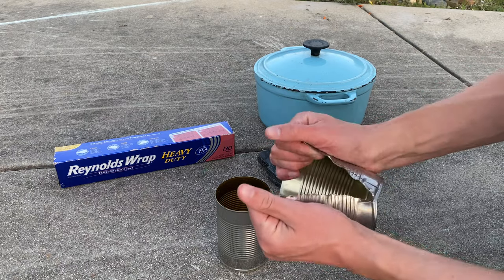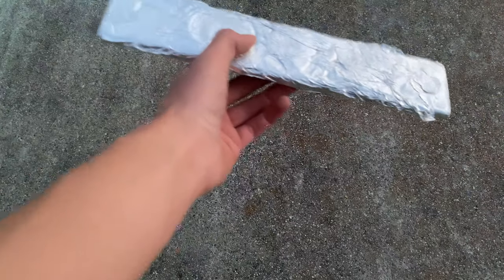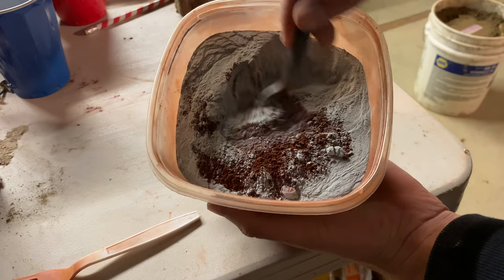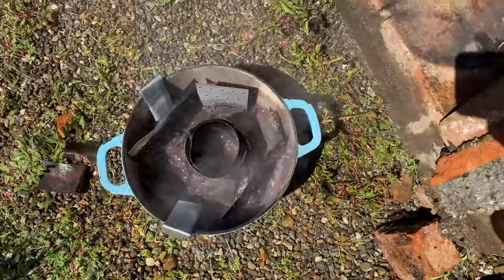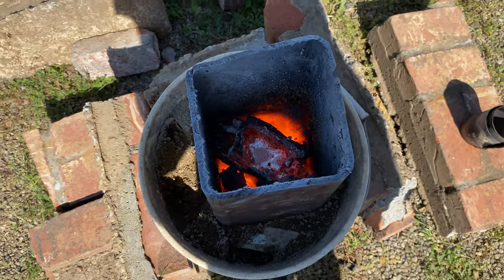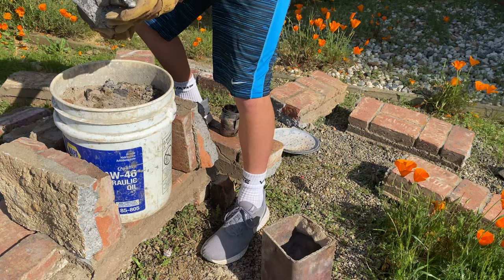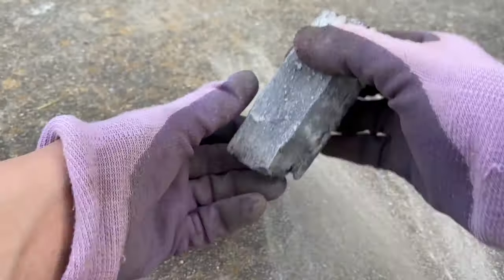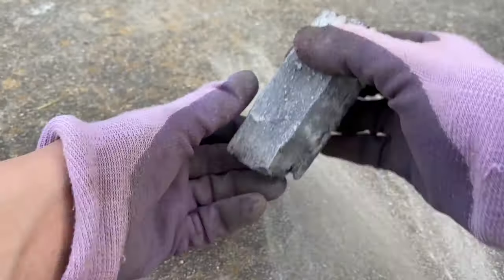Turning Aluminum Foil into an Ingot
The total weight of a 130 square foot heavy duty roll of aluminum foil is 743.5 grams. I put 472.3 grams in the crucible to attempt to melt. Watch to see what happens!